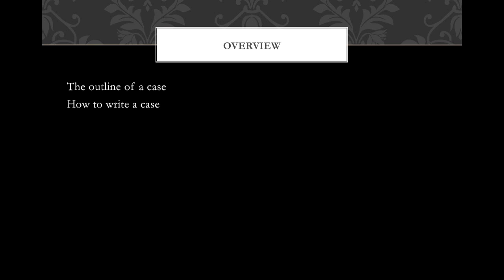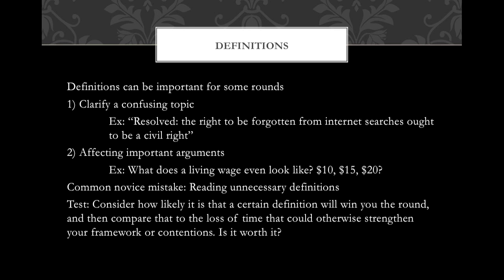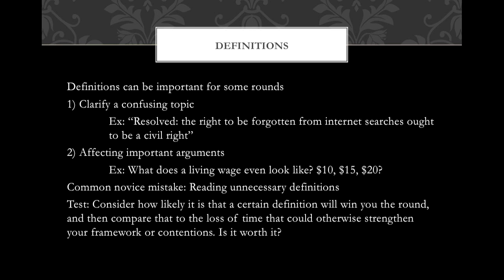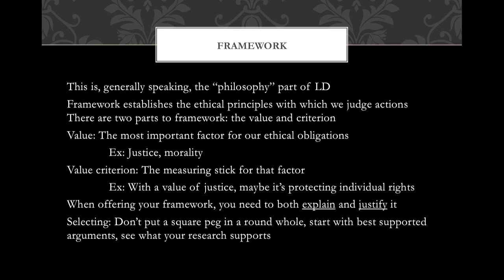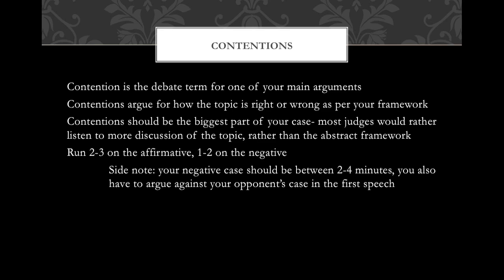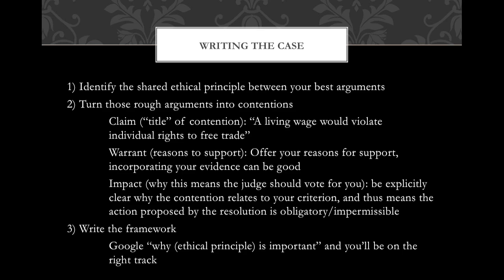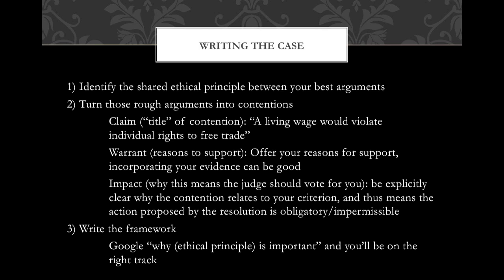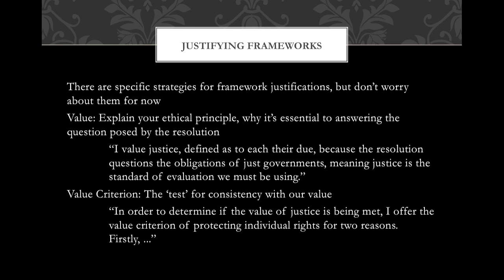LD: Basic Casewriting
In this video, we discuss how to write cases. This is a video on the essential concepts of casewriting, rather than specific strategies and methods, which will be covered in a video that will be released in the future.